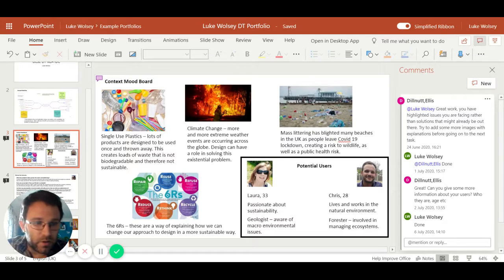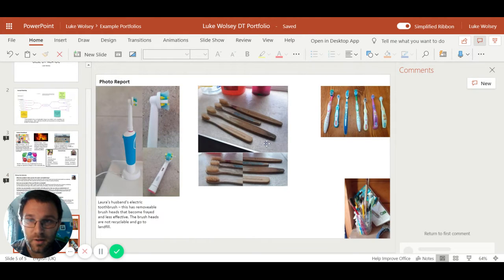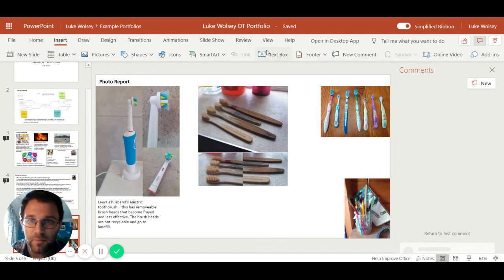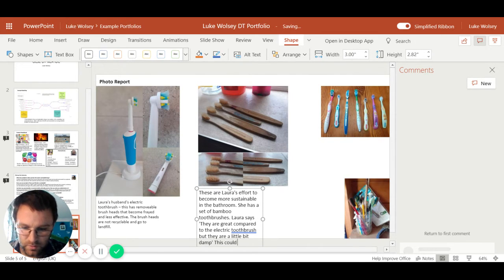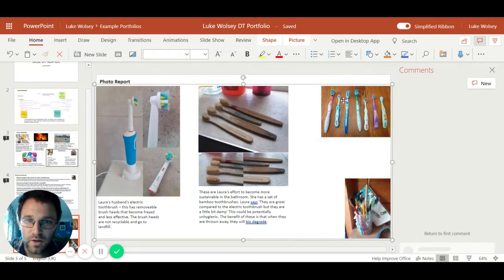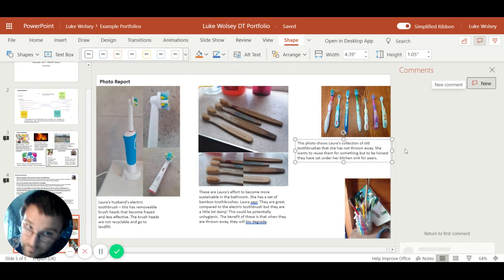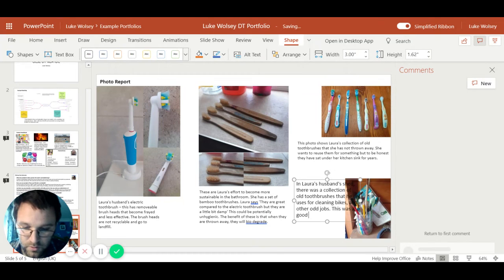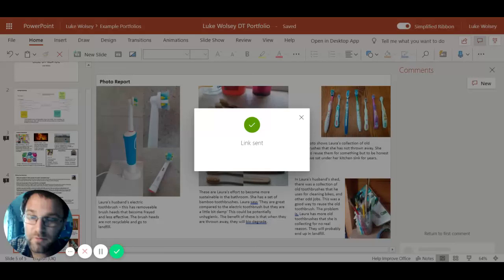GCSE DT NEA IDC: Video Lesson 7 Photo Report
Now we do some genuine research where we take photographs of the design problems we have identified after interviewing the primary user.